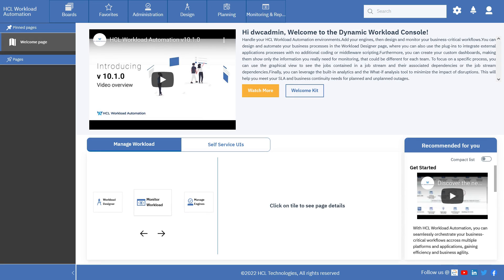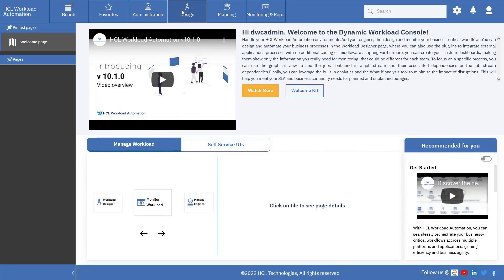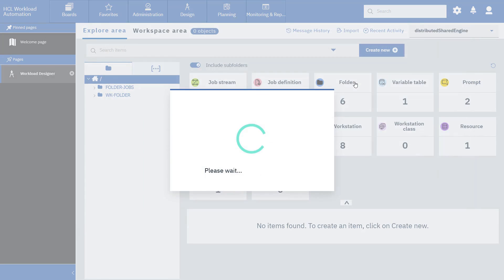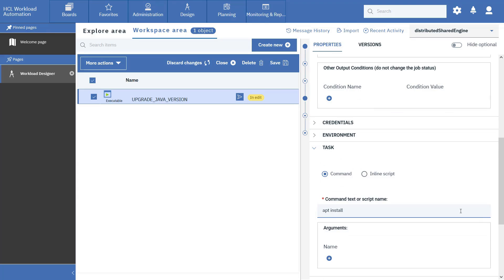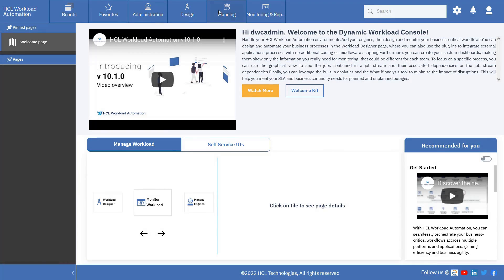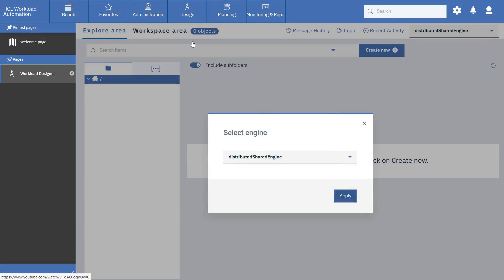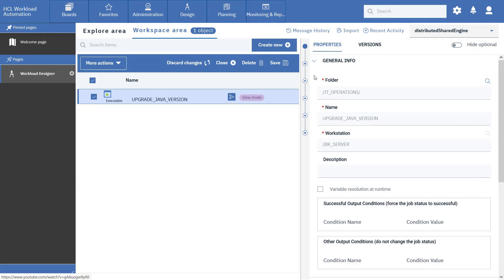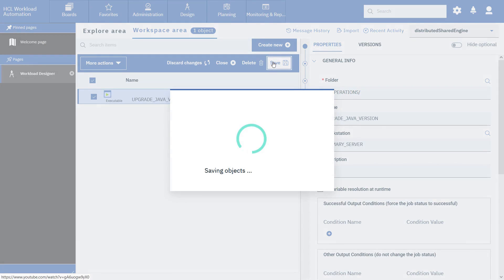Creating and customizing a job definition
Find out how easy it is to create and edit a job definition. In this video, we explain how to create and customize a job definition to update Java to version 11.